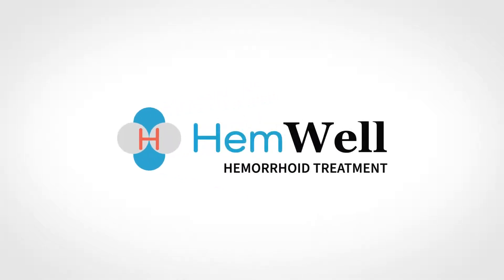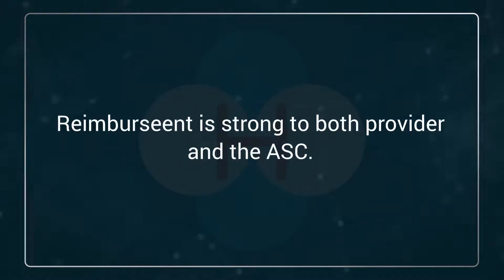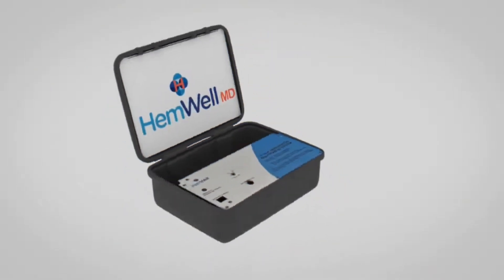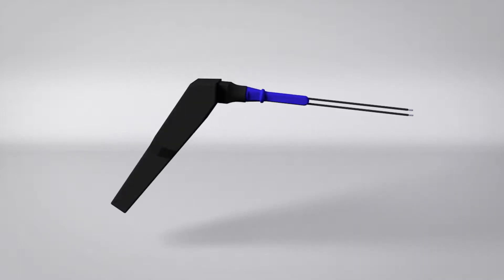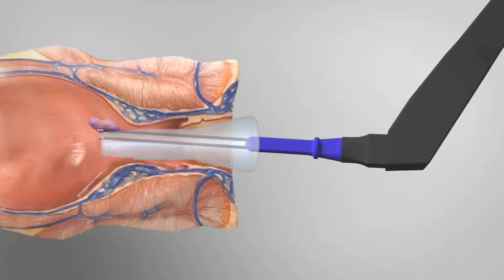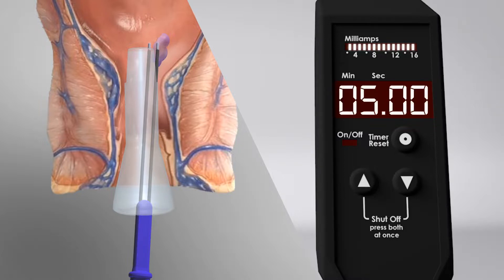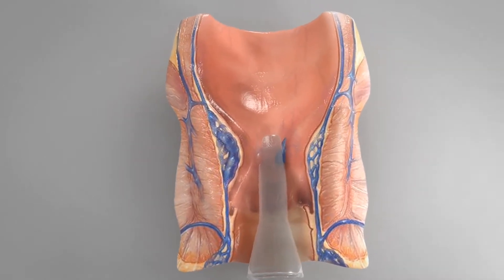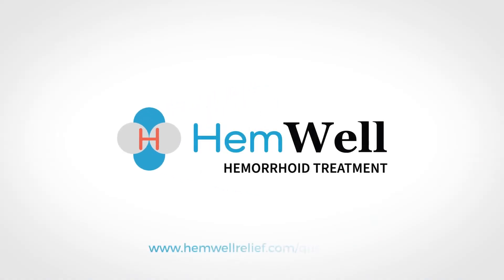Medical Device (3D Animation) How to video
Hemorrhoid device.